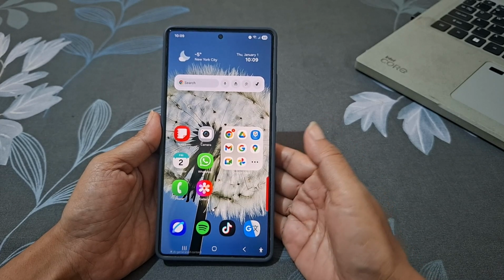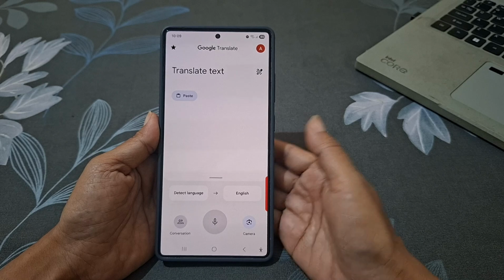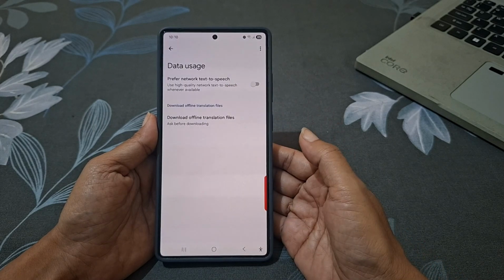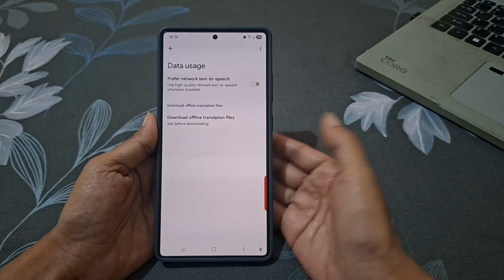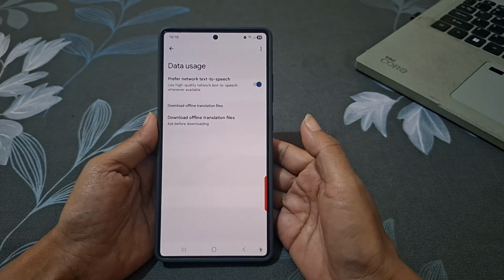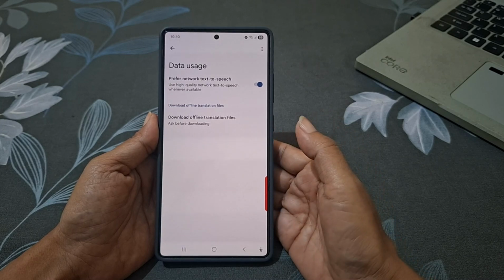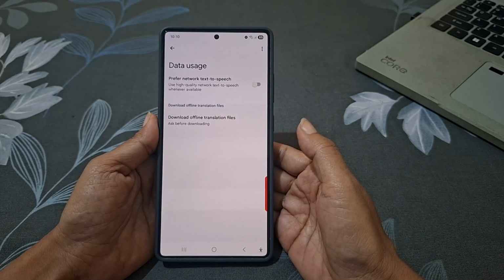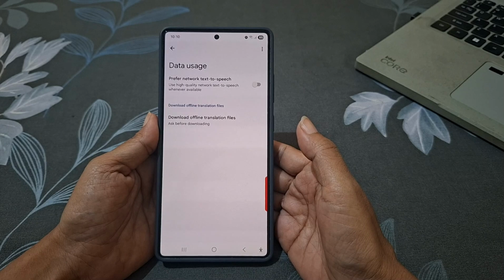How to Use High-Quality Voice Translation in Google Translate | Samsung Galaxy S25 Ultra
Google Translate includes a setting that improves voice quality when translating text.
In this video, I’ll show you how to enable Prefer network text to speech on Samsung Galaxy S25 Ultra (Android 16 / One UI 8.0).

Steps:
- Open Google Translate.
- Tap profile icon.
- Tap Settings.
- Tap Data usage.
- Enable Prefer network text-to-speech.